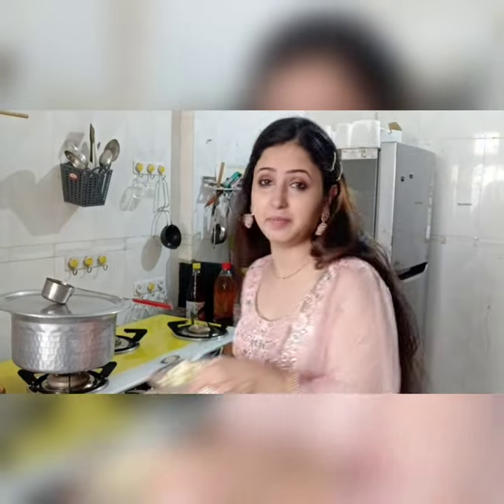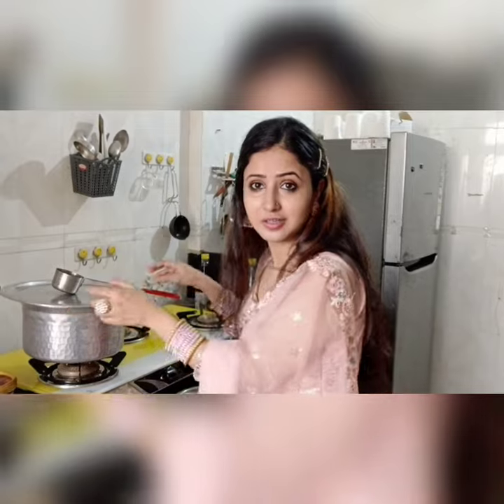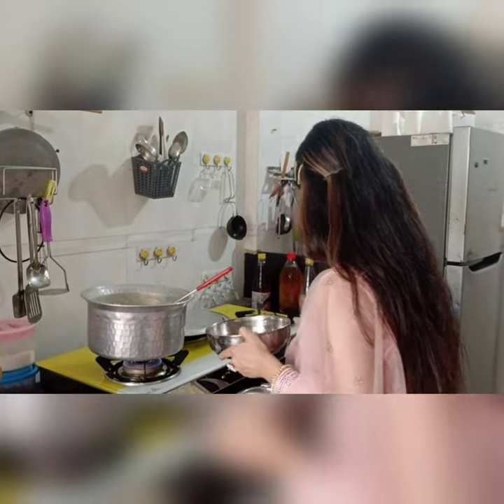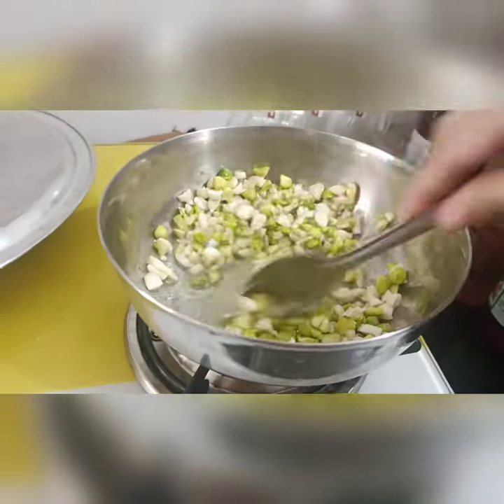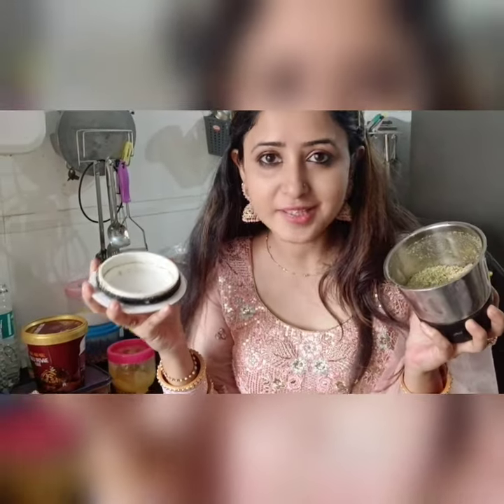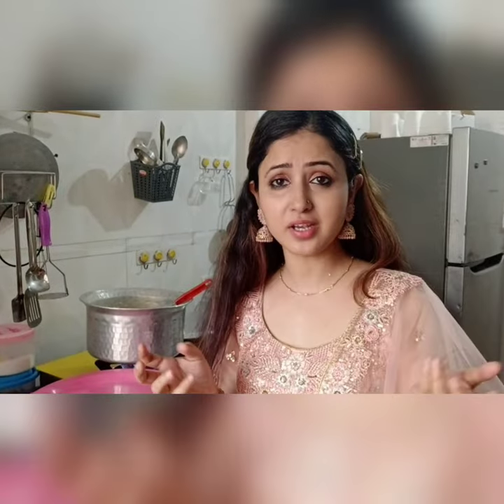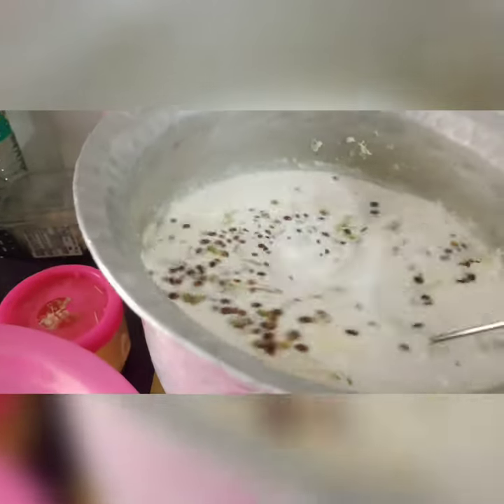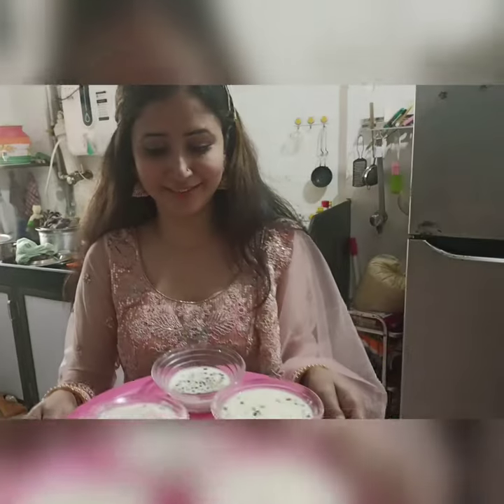Sheer Kurma Recipe | Eid Day Vlog | Sana Sheikh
Credit: Music: Next Station (?)Musician: Philip E Morris.